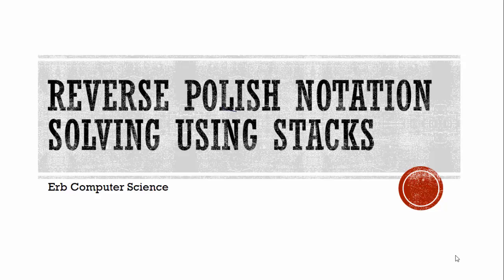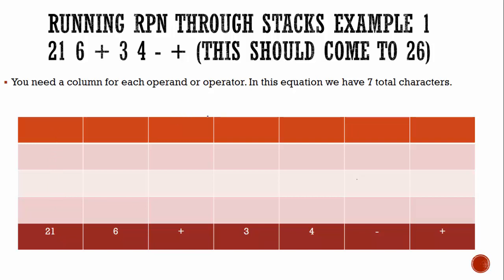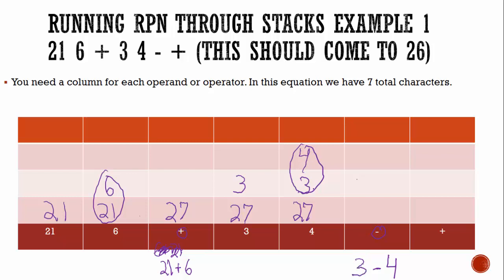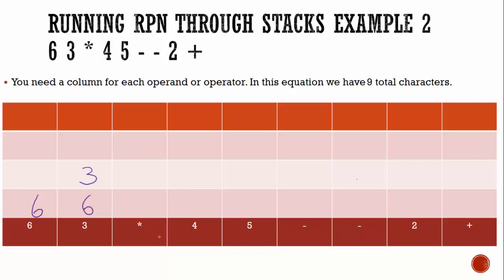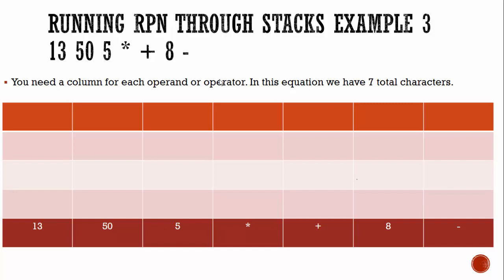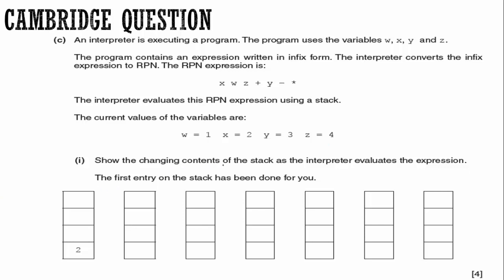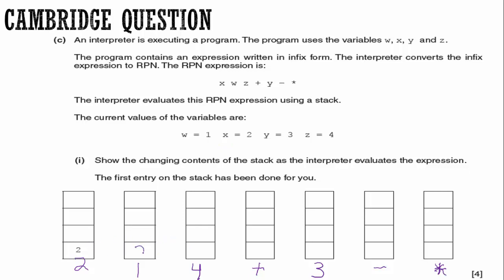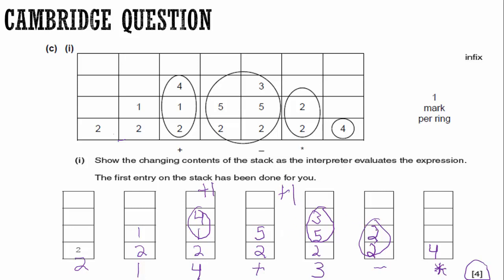Working Through RPN Using Stacks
We know how to convert to RPN, but how do we work through a RPN expression to solve? Watch now to find out.